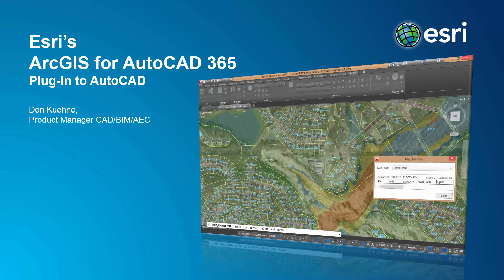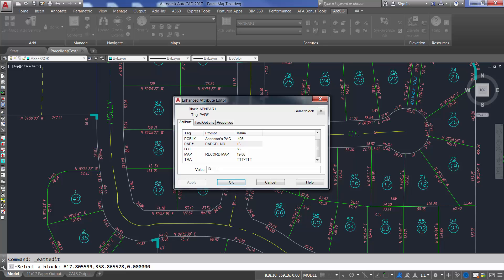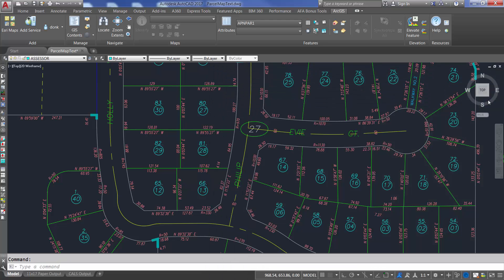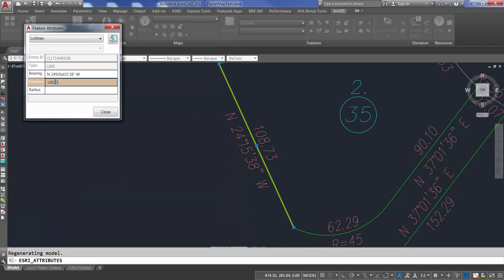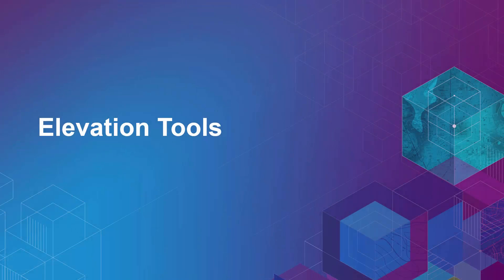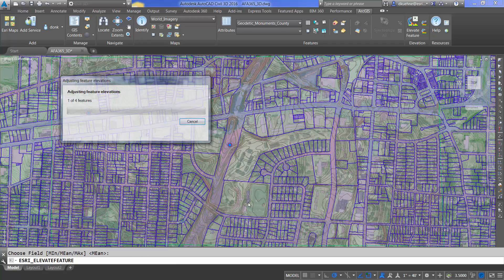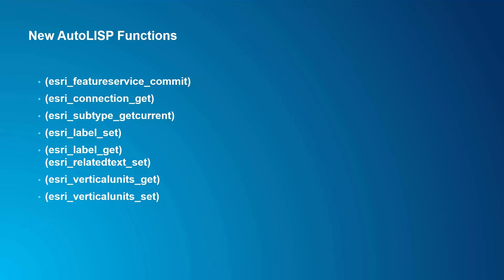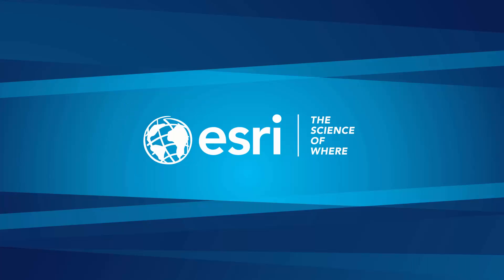What's New in ArcGIS for AutoCAD 365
This is an overview of the new capabilities of ArcGIS for AutoCAD version 365 release Spring 2017.  Be sure to view other videos in this playlist for a more comprehensive look at these new features.